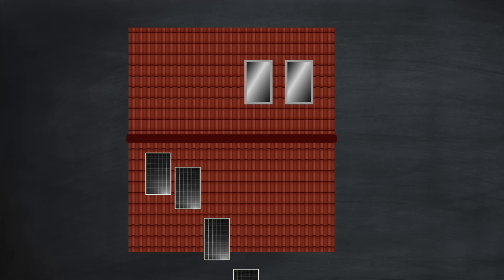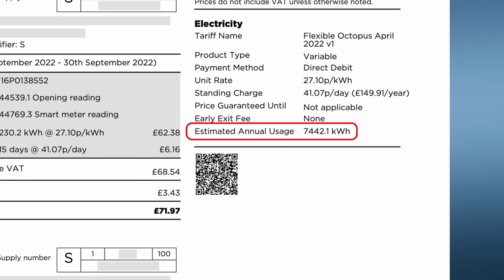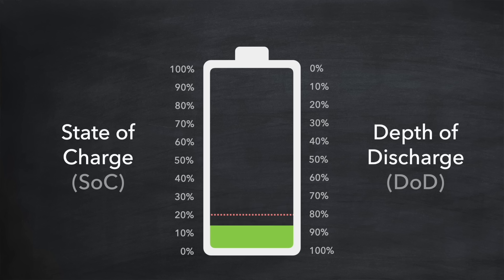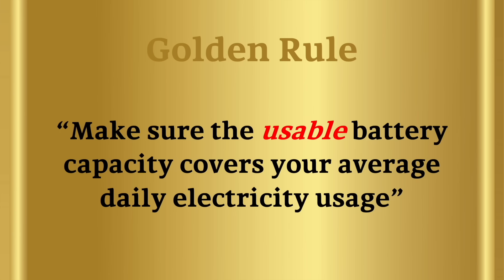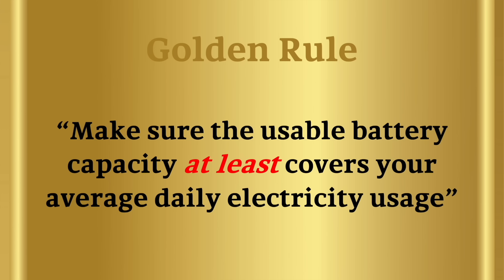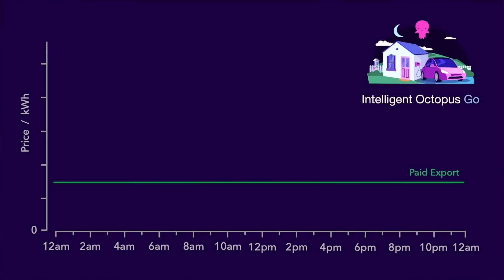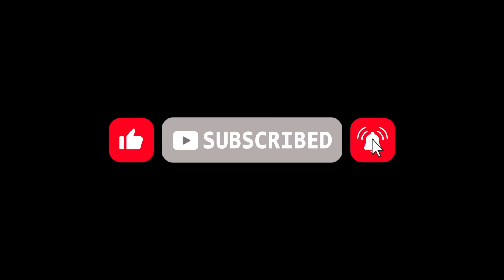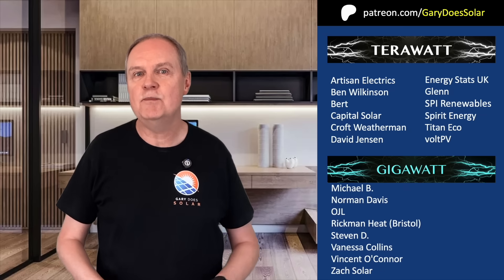Choosing the Right Home Battery Size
Getting the size of your home battery right for your own situation doesn't have to be a guessing game. In this video, I show you how I determine the ideal battery capacity.

2. If you're thinking of switching energy supplier to Octopus Energy.